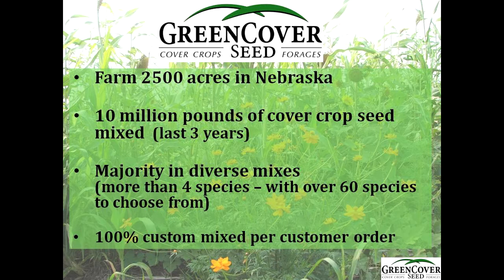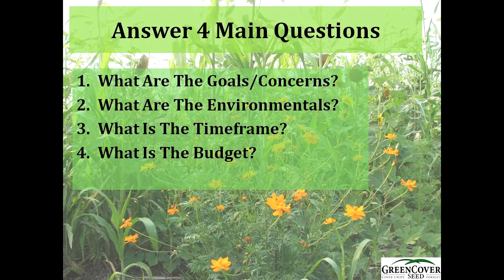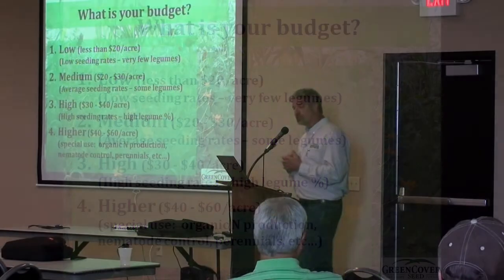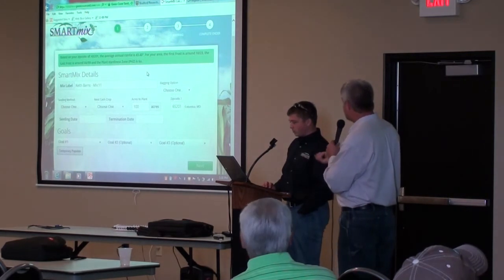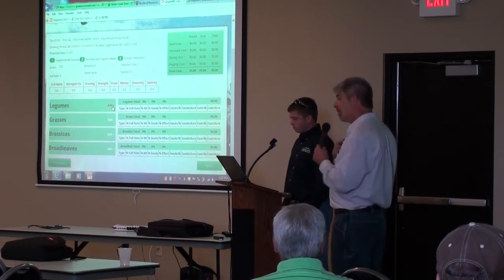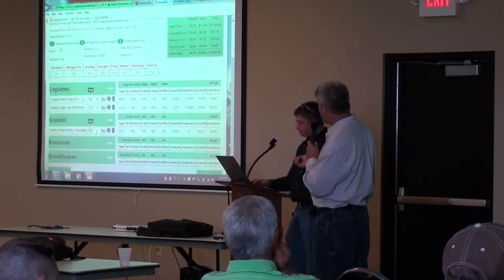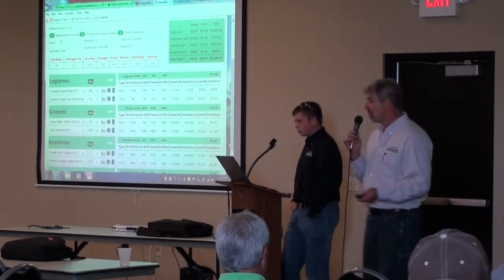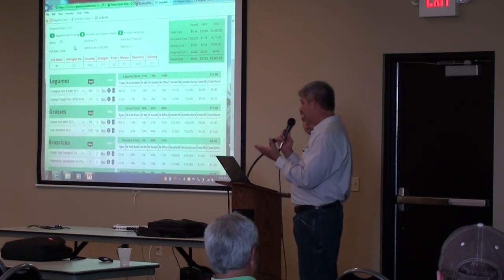Green Cover Seed, How to Design Cover Crop Mixes for Soil Health.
Designing Cover Crop Mixes Using Smart Mix Calculator,